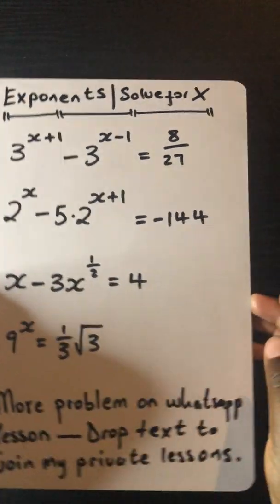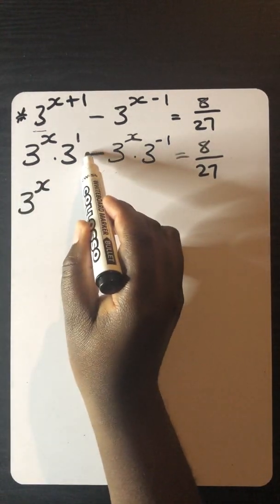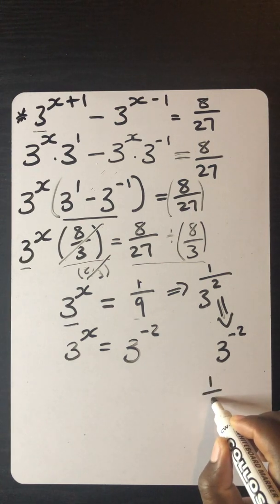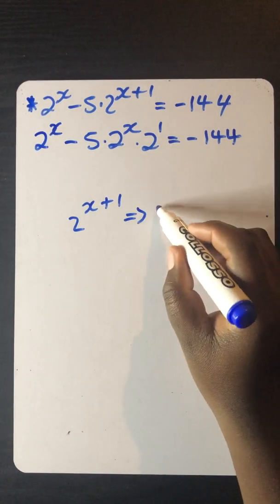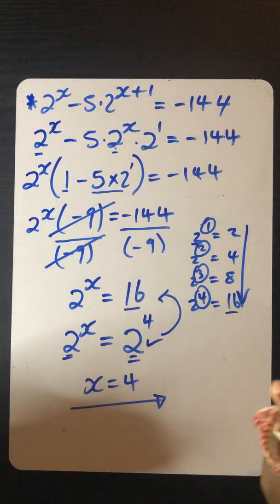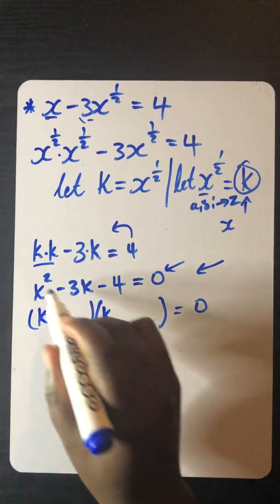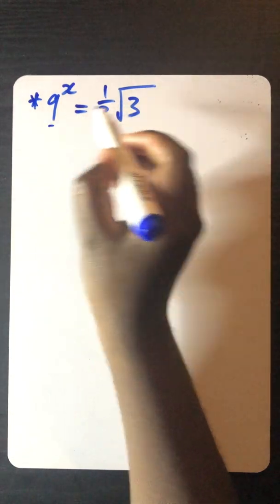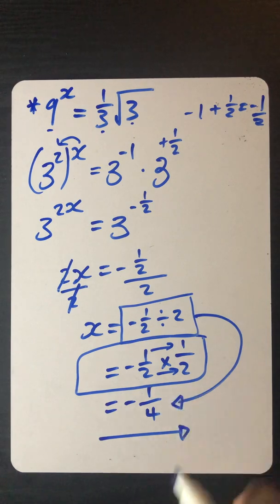For Grd11&12 | Exponents - Solve for X | Maths P1 Exam questions